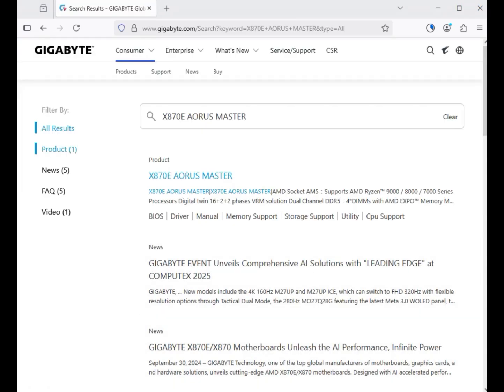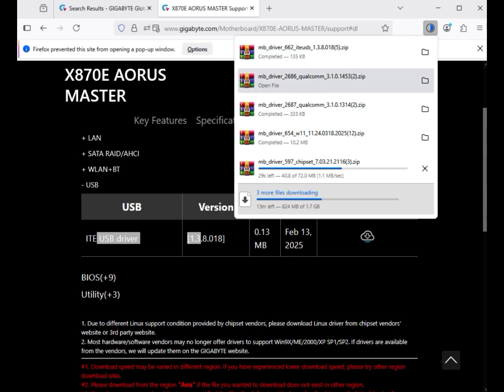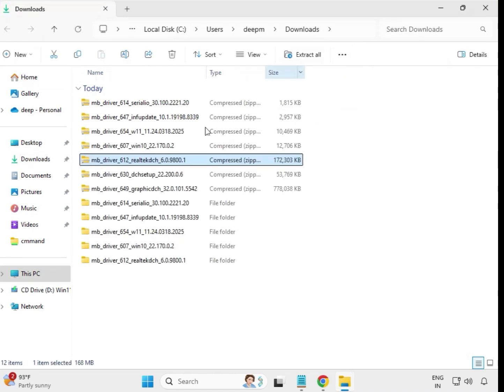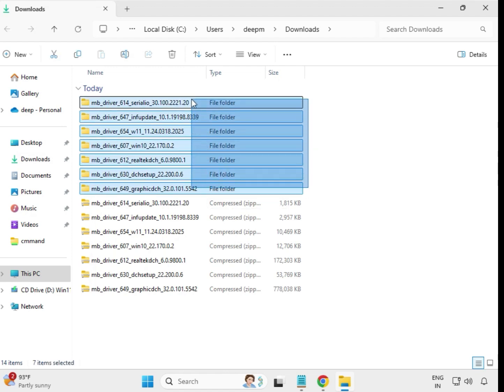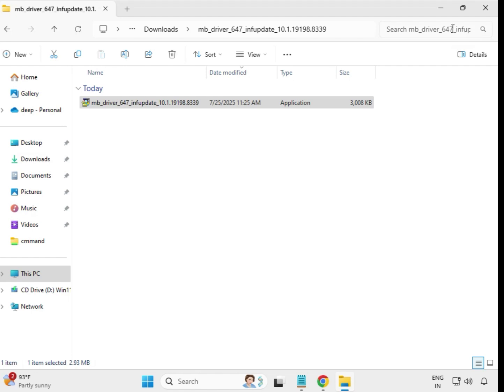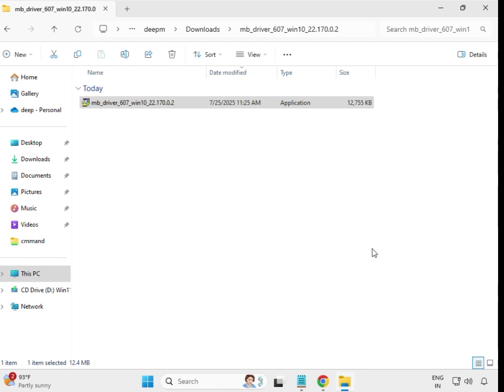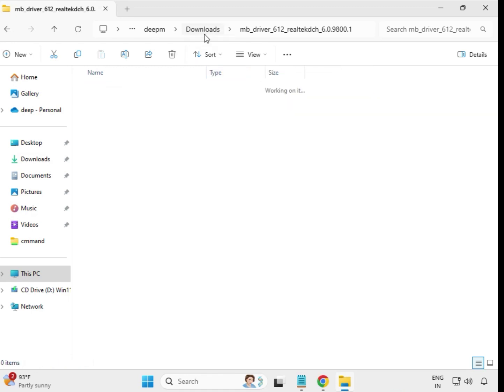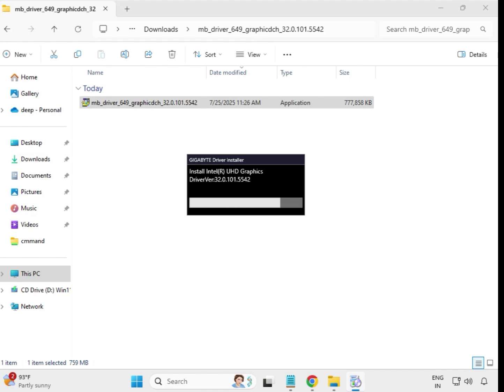Gigabyte X870E AORUS MASTER Driver Installation Guide – Windows 10 & 11